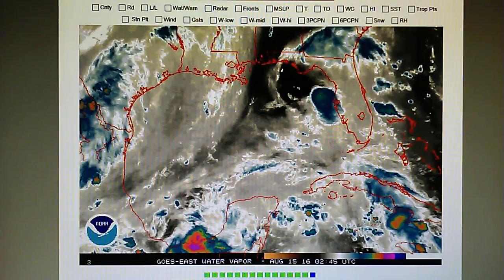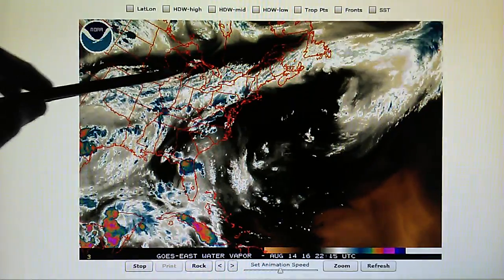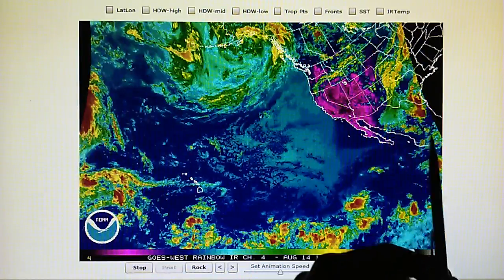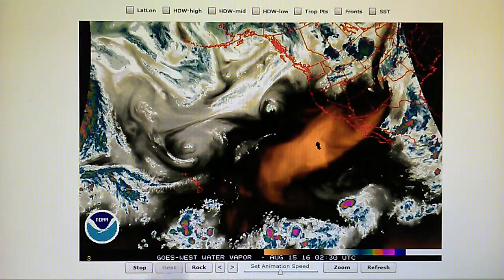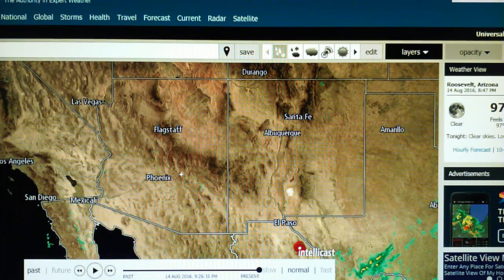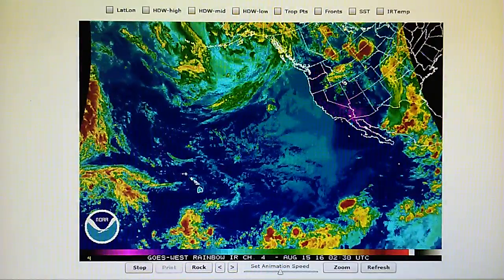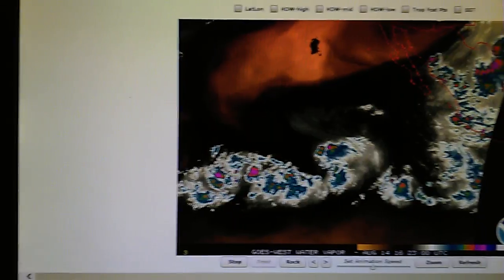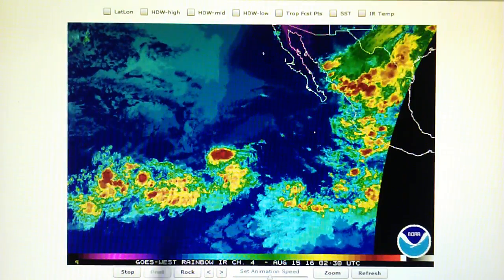8-14-2016; Storm Parked Over Louisiana Is Moved West, Merges With Monsoonal Thunderstorms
(Sun.) The storm that was parked over Louisiana for two days dropping a staggering 22 - 27" of rain over some areas of the State has been moved West to make way for an upper level low pressure vortex spinning counterclockwise in the Gulf of Mexico and heading West toward Louisiana and Texas.  (The Louisiana storm system has been moved West and is now merging with the Monsoonal thunderstorm flow in Mexico.)  The upper low has a transmitter focused on its core, which is the dark area in the center of rotation.  This same transmitter has also cut a channel of high pressure which will maintain separation between the upper low weather activity in the Gulf and the moisture streaming back towards the Northeast.

The Louisiana storm system will probably move further West before it is forced to make a U-turn and catch the Eastbound flow NE.  Strong high pressure over California and Northern Mexico will prevent that system from advancing any further West into the Pacific.  Note the line of high pressure installed in Northern Mexico, not allowing any moisture to get near Arizona or California. In the meantime high pressure will remain installed over California and Southwest producing hot dry weather.